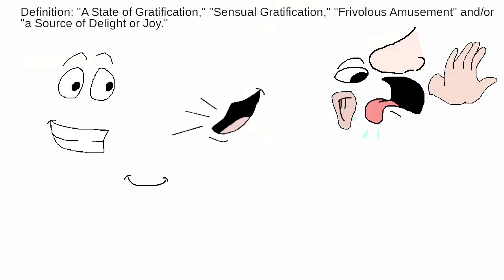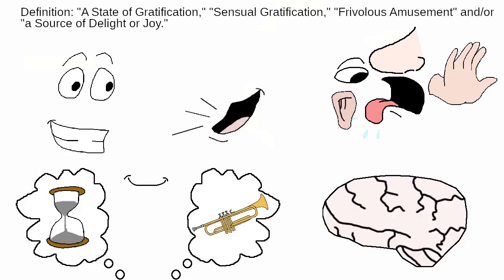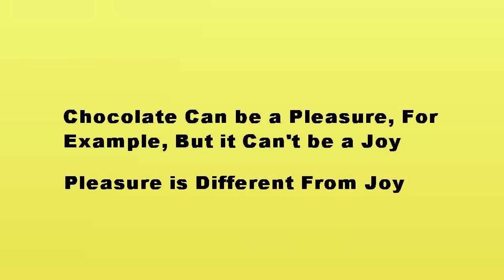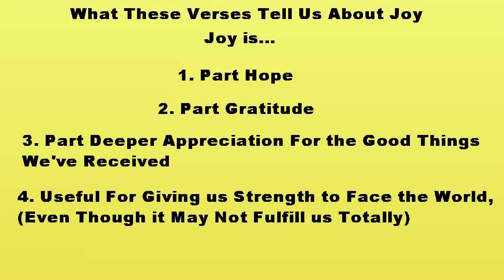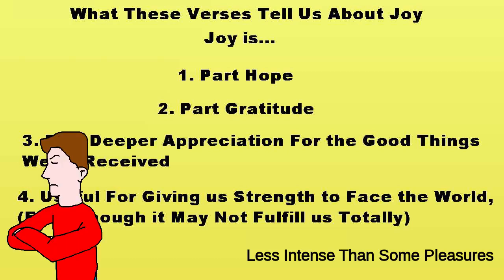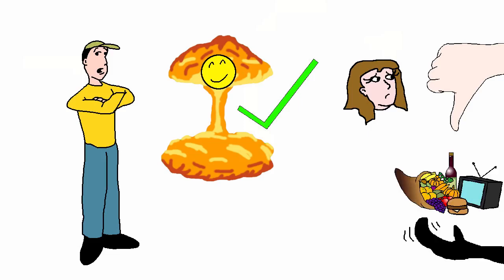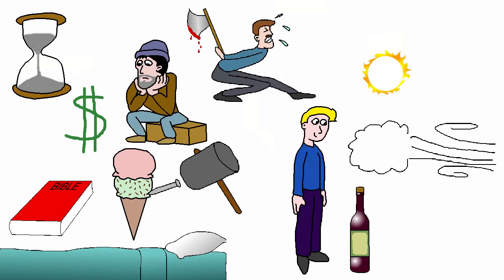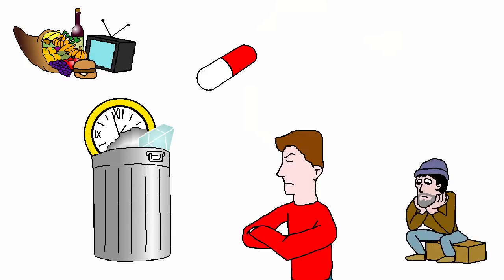What Kind of Temptation is Pleasure?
What kinds of pleasure are there?  What makes pleasure imperfect?  Why did God create pleasure?